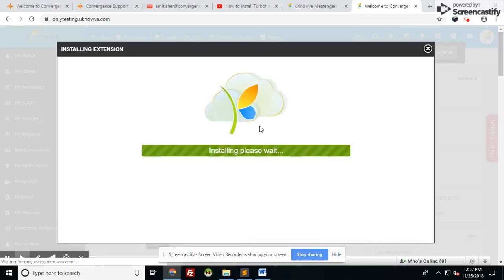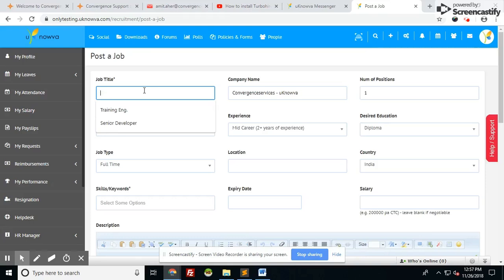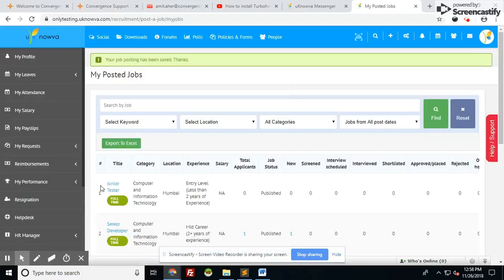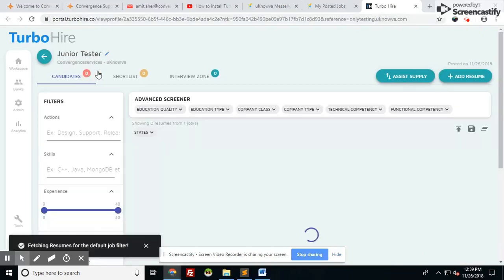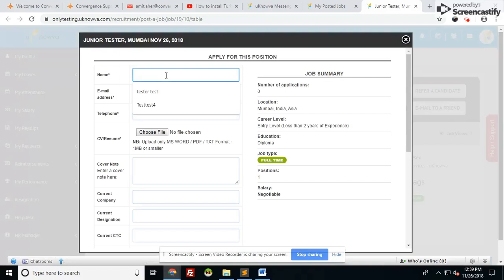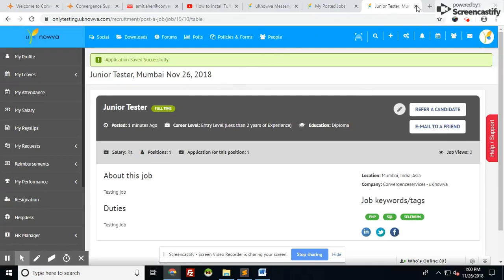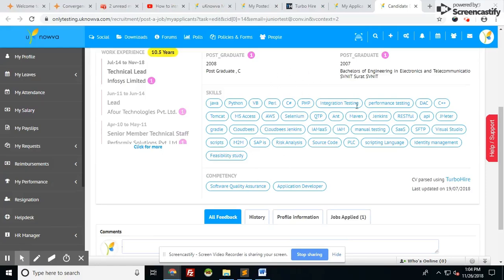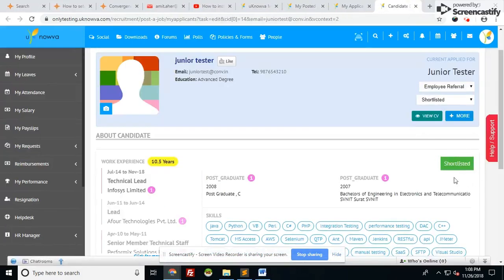How to install Turbohire CV paring tool on uKnowva's recruitment engine